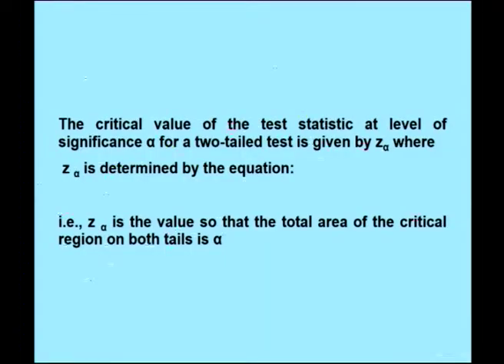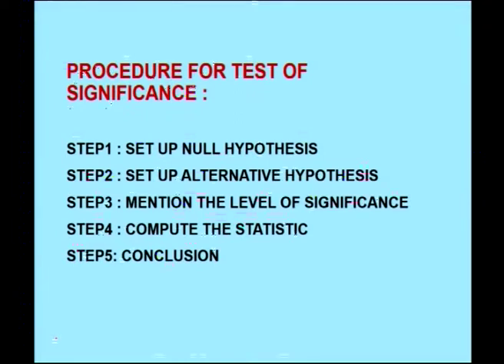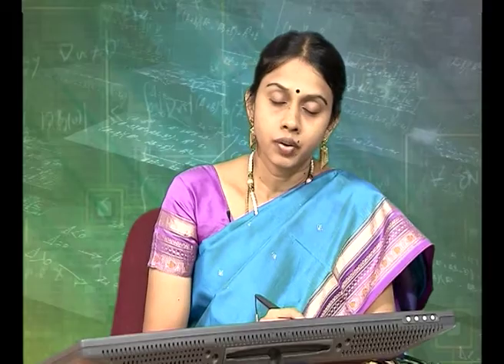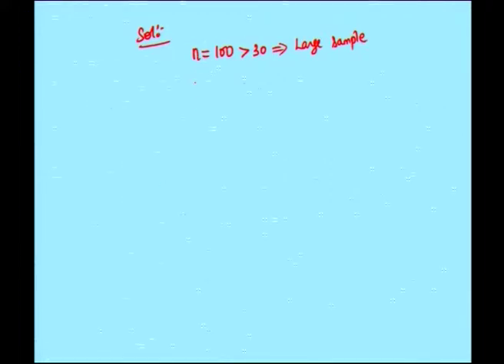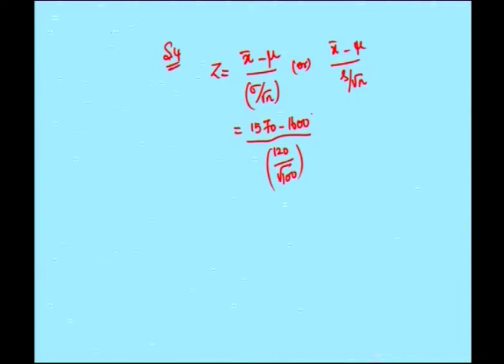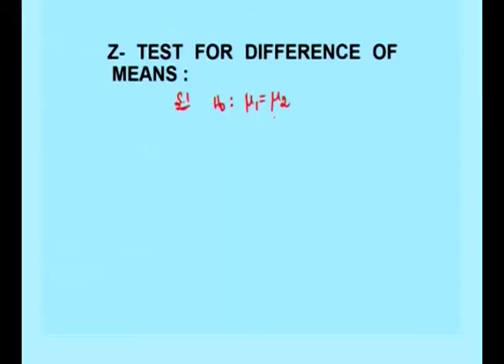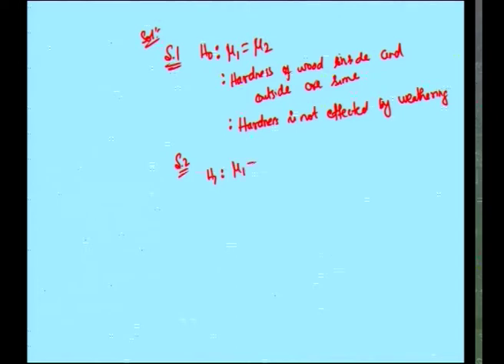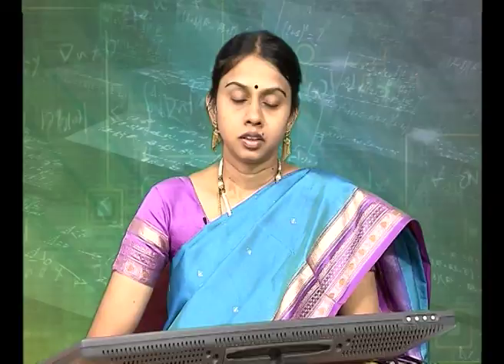STATISTICALMETHODS II_07